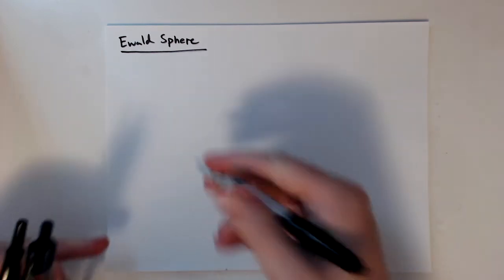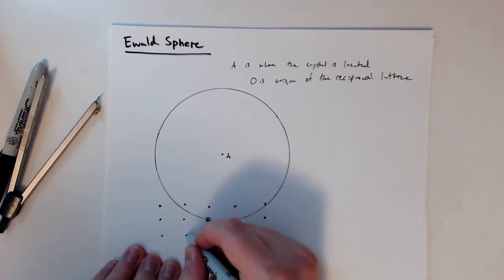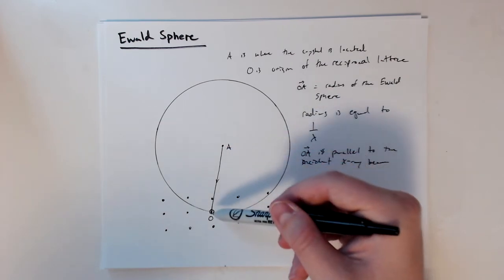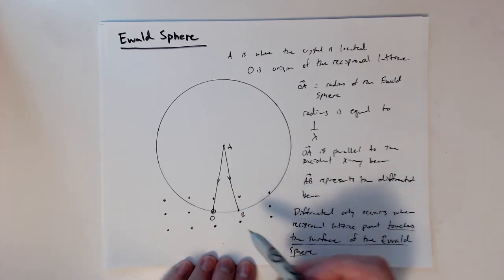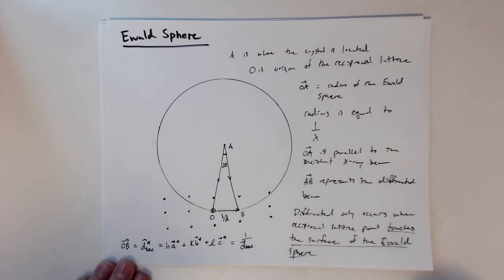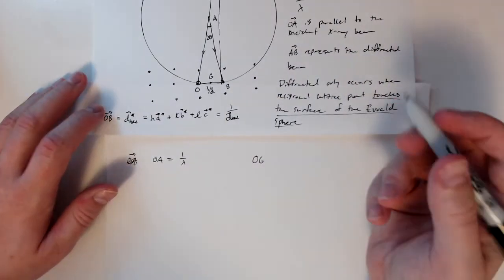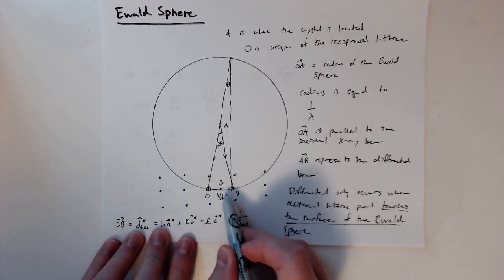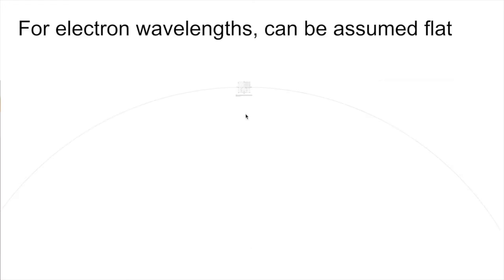MSE585 F20 Lecture 11 Module 1 - Ewald Sphere